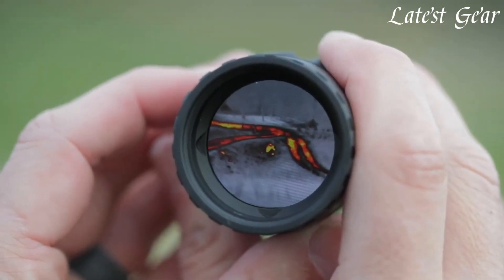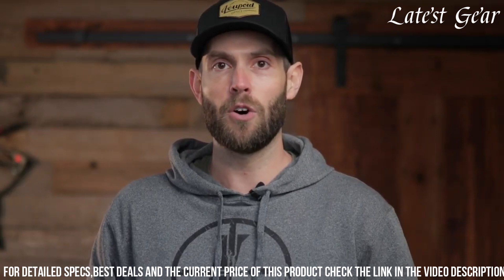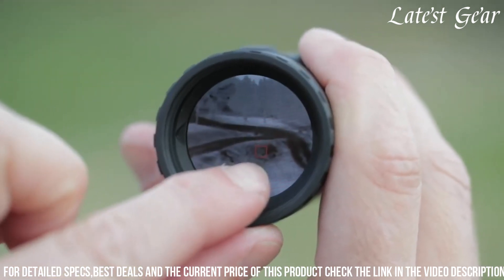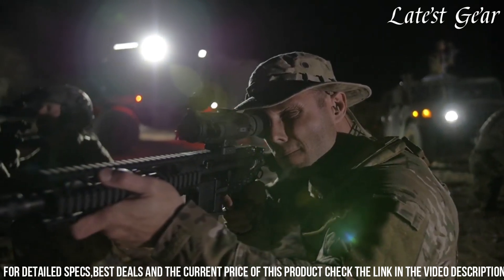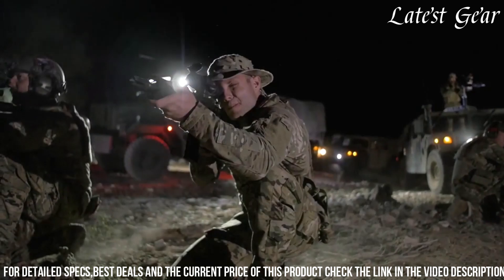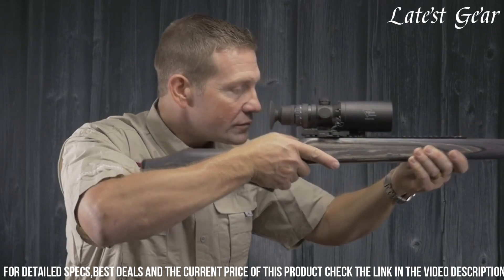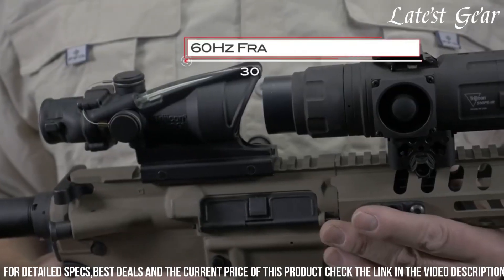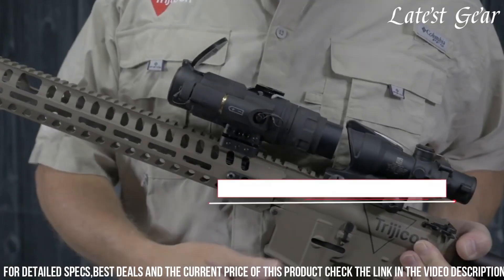Best Thermal Scope 2025: what I WISH I knew earlier…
Are you looking for the best Thermal Scope in 2025? These are some of
the best top 4 Thermal Scope we found so far:

➤ 5. Pulsar helion 2 xq thermal imaging scope

➤ 4. Leupold  lto-tracker 2 hd w beacon mode

➤ 3. Trijicon reap-ir mini thermal rifle scope

➤ 2. Trijicon ir-hunter thermal riflescope

➤ 1. Trijicon snipe-ir thermal sight

✮✮✮ Get a FREE 6 Month Amazon Prime Shipping, if you're a STUDENT
✮✮✮ Try FREE Audible Plus and Get Two Free Audiobooks
✮✮✮ Try Amazon Fresh
✮✮✮ Try Amazon with SNAP EBT card